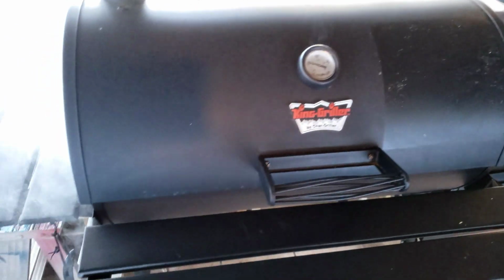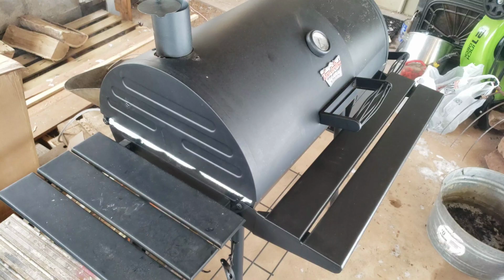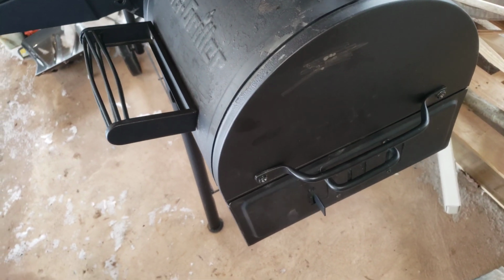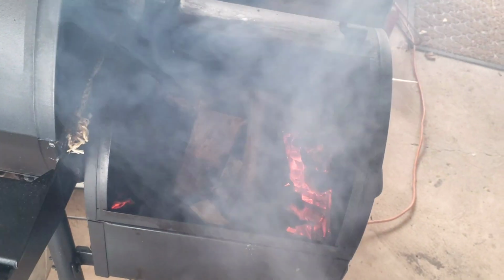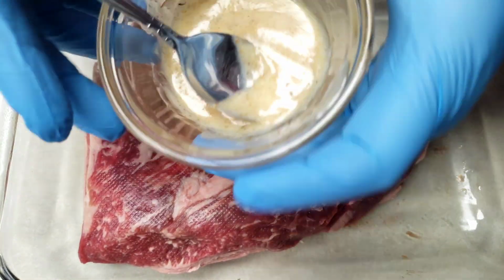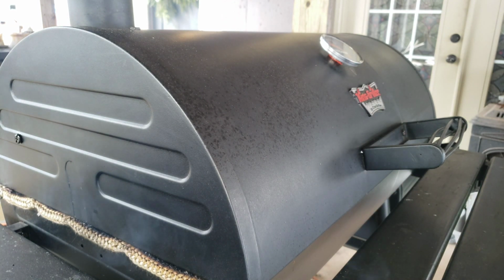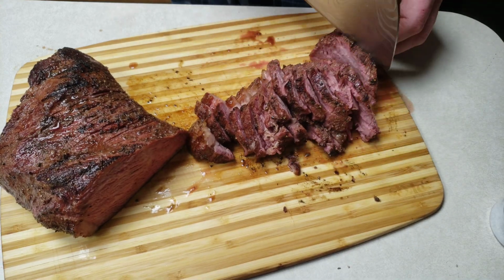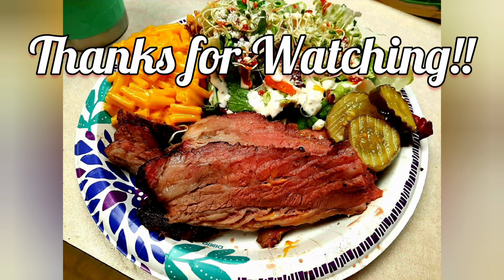Tri-Tip smoked on the cheapest offset i could find.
I've really been wanting to use an offset cooker and didn't want to spend alot incase i didn't like it. So I found this offset at lowes it was covered in dust missing grill grates everything was loose. So, I adopted it after a 35$ rehoming fee it was part of the family.🤣  This is the first time I've ever cooked or eaten tri tip. it was so freaking delicious I'll definitely be keeping my eye open in the future for more tri tip!!